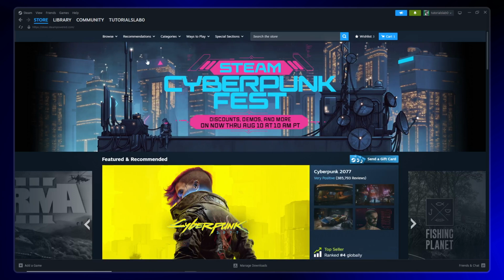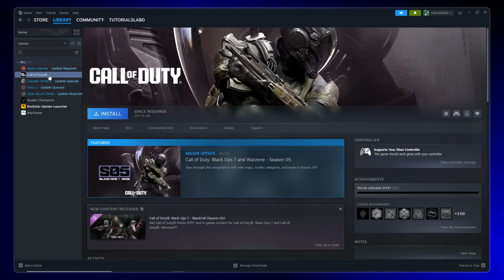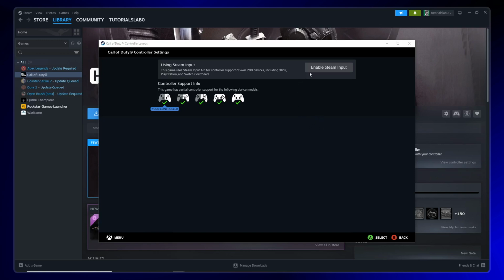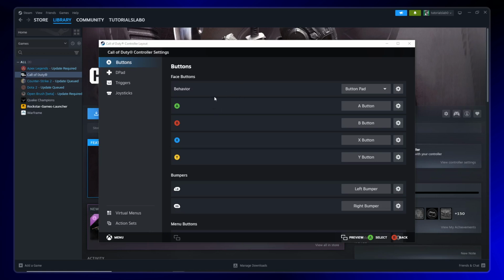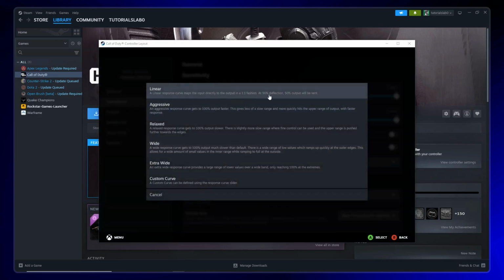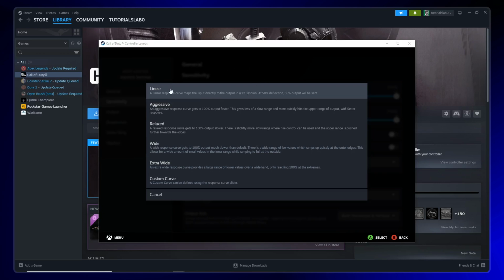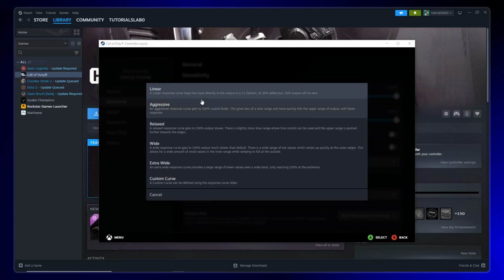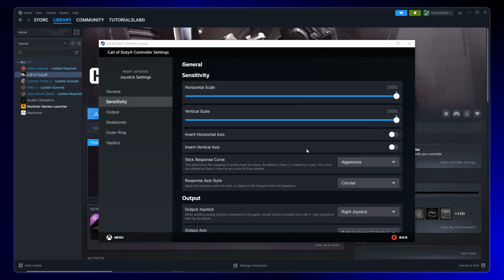How To Change Aim Responsive Curve On Controller Sticks Using Steam PC | Tutorial 2026